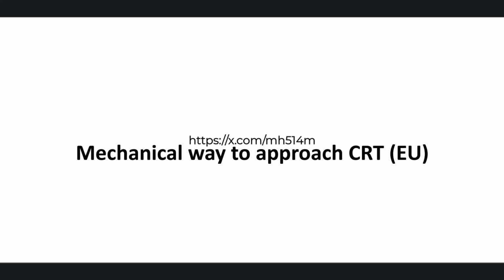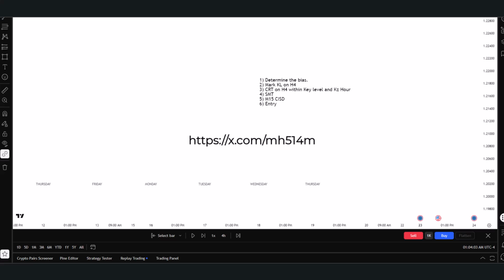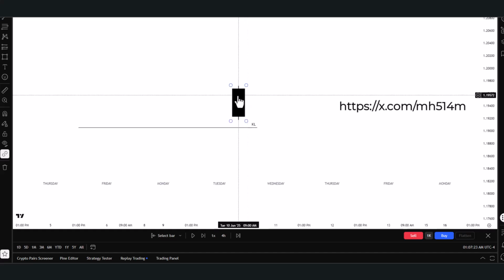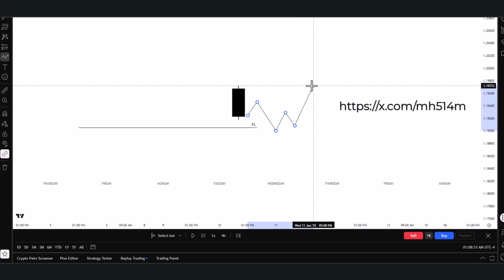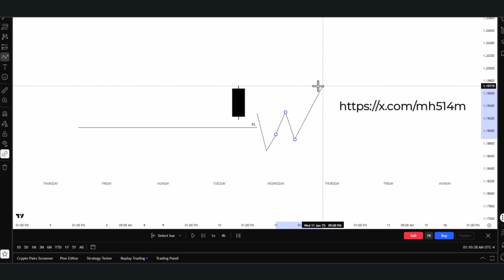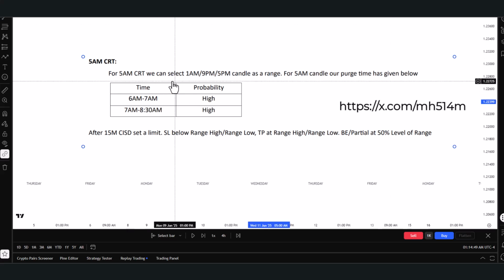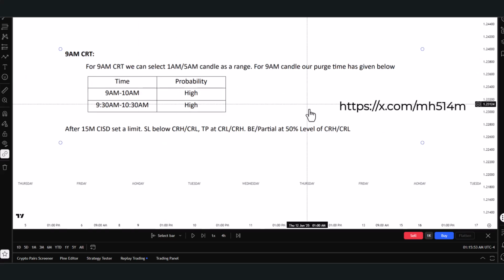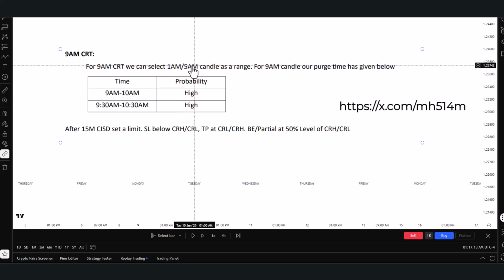Chapter 1 - Candle Range Theory Basic Based on My personal Model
Candle Range Theory Basic Based on My personal Model

No investment advice provided

Trading leveraged products carries a high degree of risk and you could lose more than your initial deposit. Any opinions, chats, messages, news, research, analyses, prices, or other information contained on this Website are provided as general market information for educational and entertainment purposes only, and do not constitute investment advice. The Website should not be relied upon as a substitute for extensive independent market research before making your actual trading decisions. Opinions, market data, recommendations or any other content is subject to change at any time without notice. TradingView, Inc. will not accept liability for any loss or damage, including without limitation any loss of profit, which may arise directly or indirectly from use of or reliance on such information.